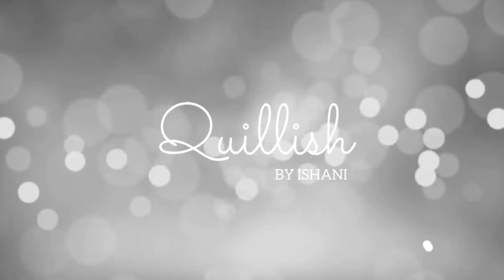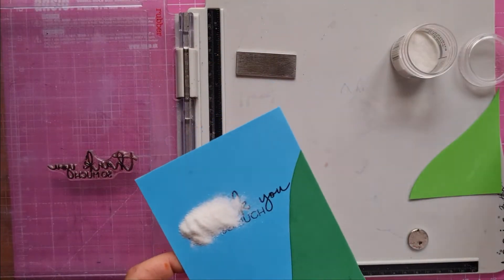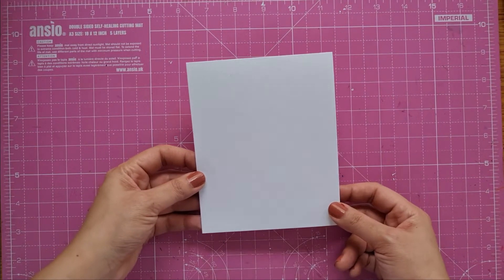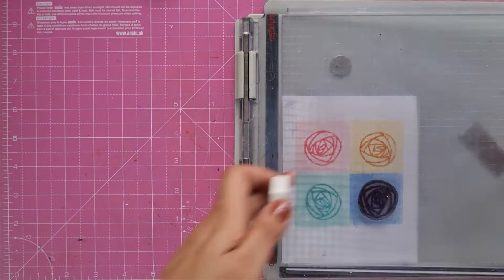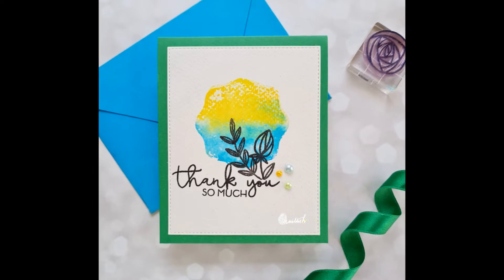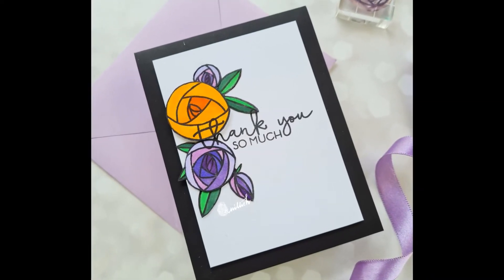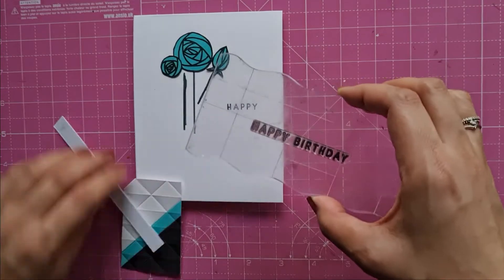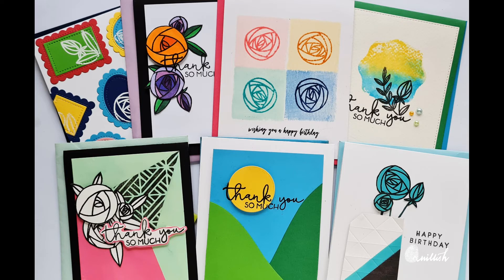7 CARDS with 1 STAMP SET with EASY COLOR BLOCKING techniques | Thank you and Birthday cards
Planning to make cards with floral stamps but too lazy to color? Check out these COLOR BLOCKING Techniques to save time on coloring and make beautiful handmade cards with beautiful designs and least effort. Perfect recipe for lazy crafters like me :P

Time stamps
0:00 Intro to Color blocking
01:00 Landscape Color Blocking
01:42 Eclipse Stamping
02:40 Color Blocked Frames
03:00 White heat embossing
04:08 Color Block Stamping
05:24 Clear heat embossing
06:26 Acrylic block stamping
07:15 Silhouette stamping
08:04 Color wheel Principle for Color blocking
08:38 Color blocking with Markers
09:20 Eclipse stamping the sentiment
09:58 Modern color blocking with Embossing folder
12:25 Color blocking with Masking and stenciling

For more inspiration FOLLOW me at

Do you have a question about a technique or a product I used? Leave a message in the comments section below and I will get back to you.

Thank you for stopping by! I am an avid crafter who loves card making. I love to explore new techniques in cardmaking, while throughly enjoying stamping, I love to try various mediums to color. My love for cardmaking started with quilling and hand lettering and led me to this wonderful space of card making. I prefer Clean and simple cardmaking style but because I love to use various techniques, sometimes I like a busier card too. If you are new to cardmaking, I may have some tips and tricks for you as I am a frugal crafter and focus of cardmaking for beginners.